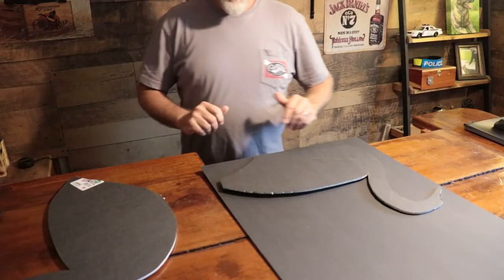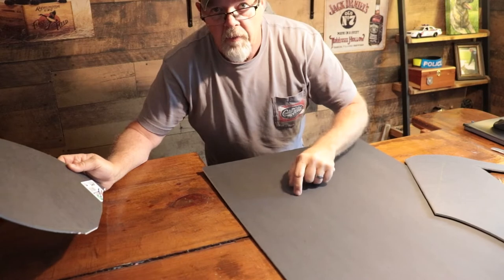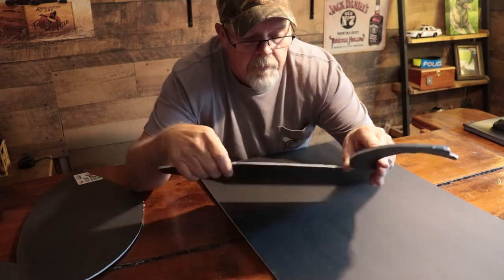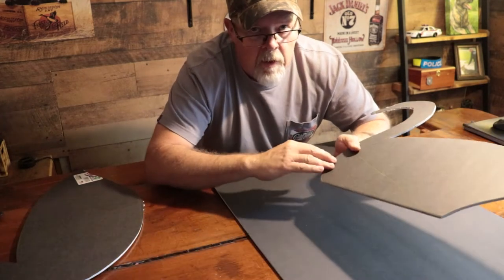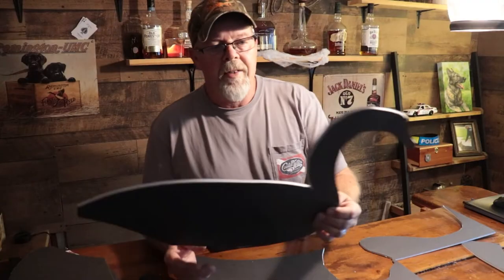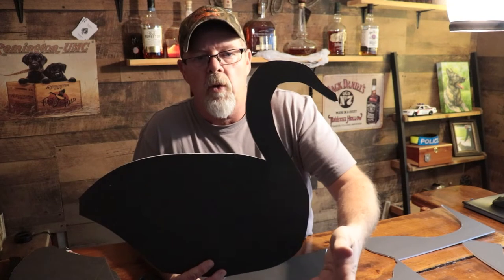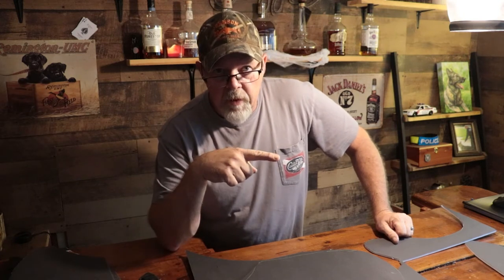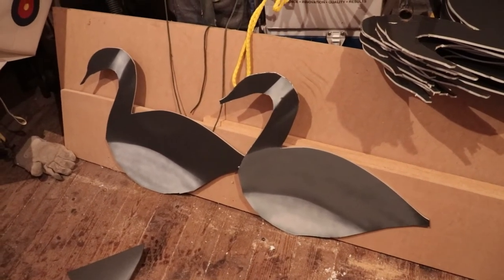DIY Goose Decoys (Paper)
Arts and crafts day here because its raining I made this video as a joke but the more I painted the decoys the more I wondered if it work.